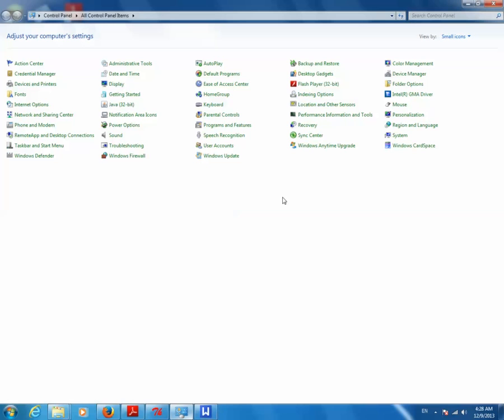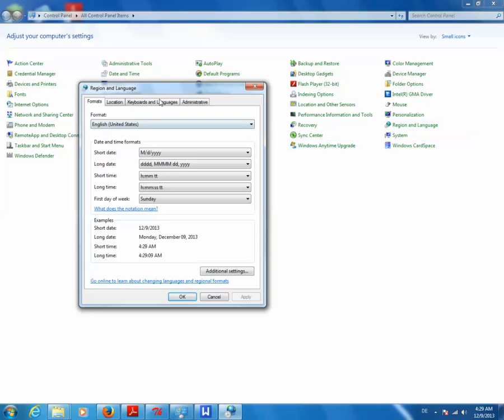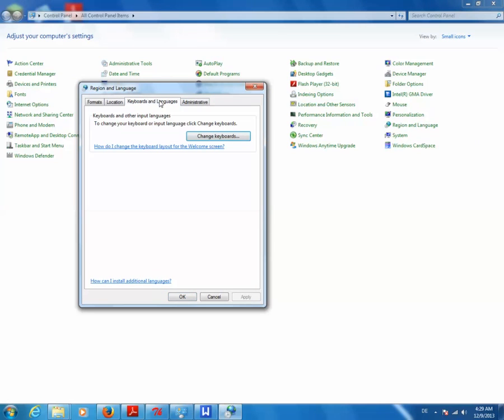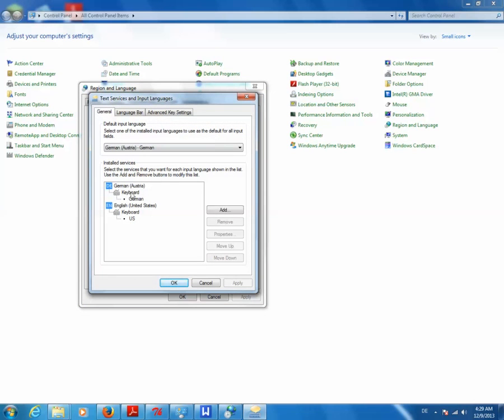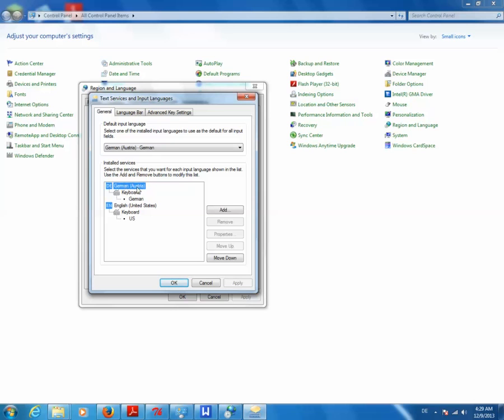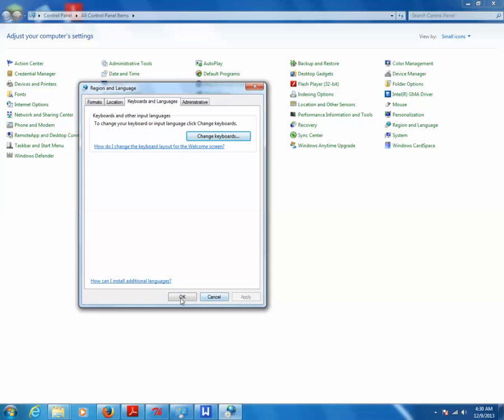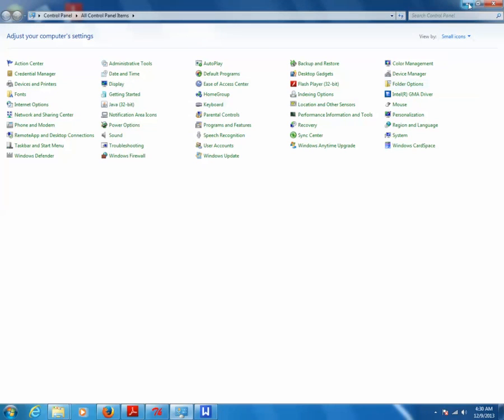The wrong keyboard characters appears on my screen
What to do when wrong keyboard characters appear on your screen.